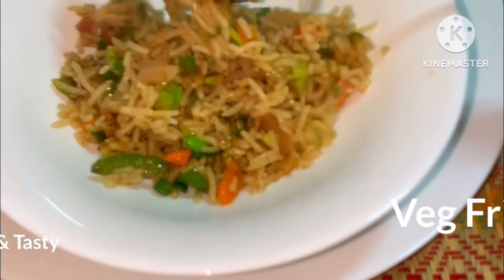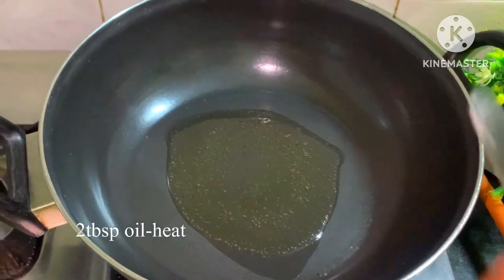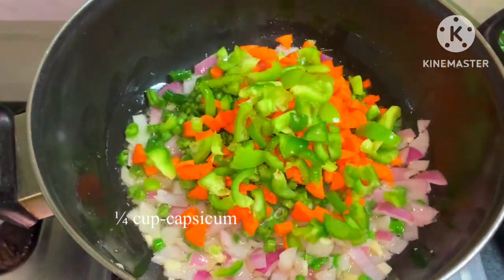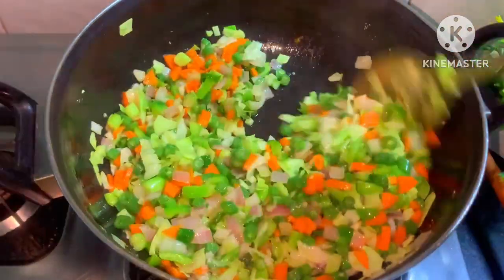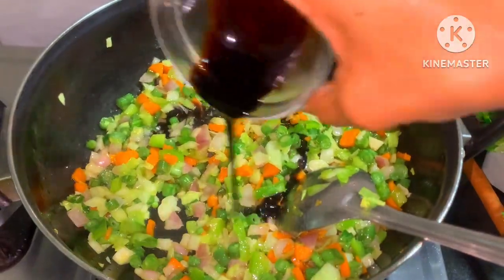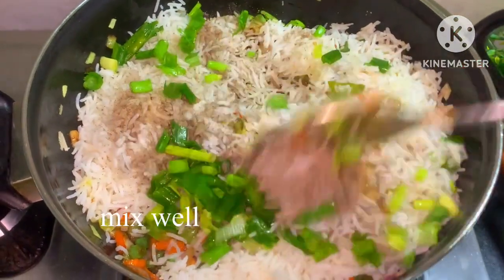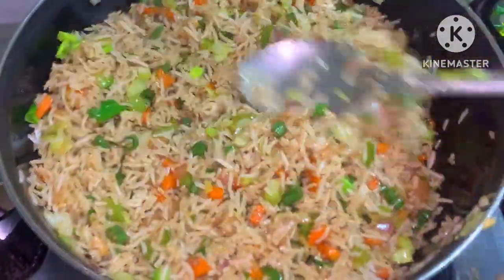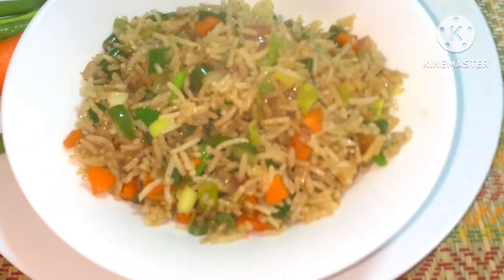Veg Fried Rice / Vegetables Fried Rice Recipe | Quick lunch box Recipe 😋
Vegetables fried rice recipe-most popular fried rice recipe from Indo-Chinese cuisine, very simple delicious veg fried rice.

 Ingredients :
Boiled rice-1cup( ¼ kg rice)
(Basmati rice)
 Oil-2tbsp
Chopped Garlic-1tsp
Chopped green chillies-2
Chopped onion-1
Some spring onions